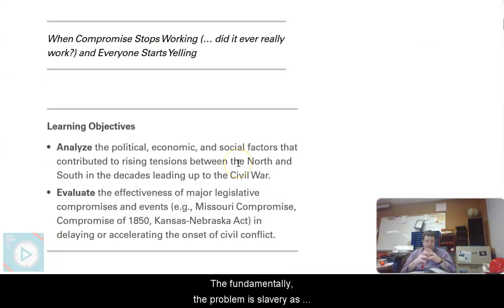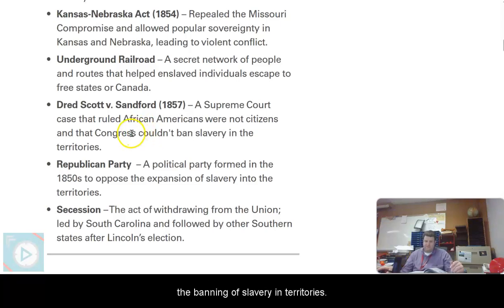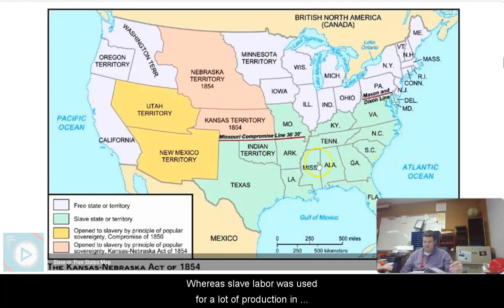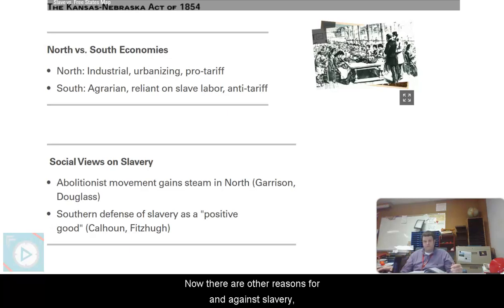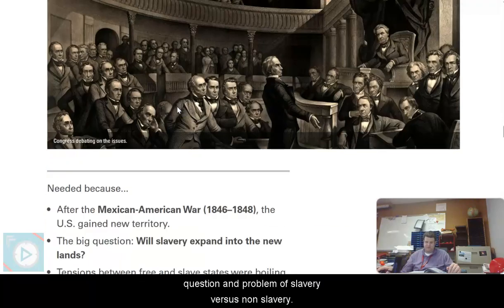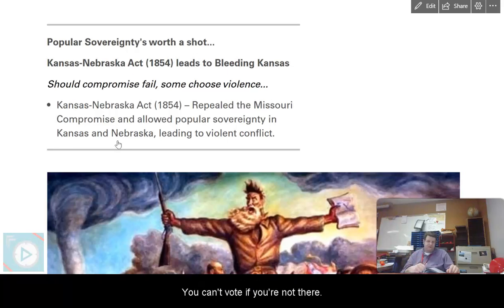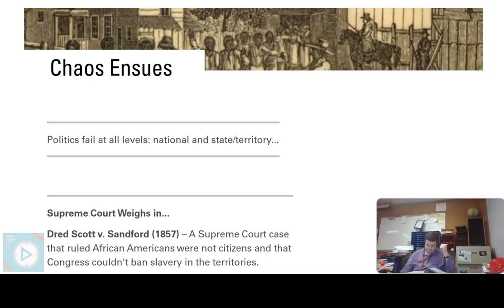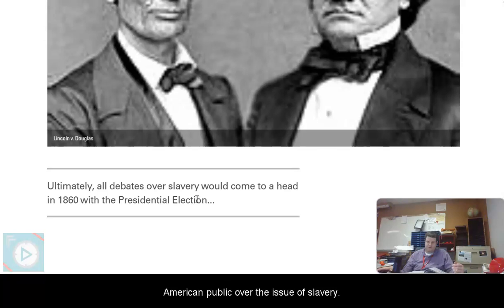Tensions Grown Prelude to Civil War